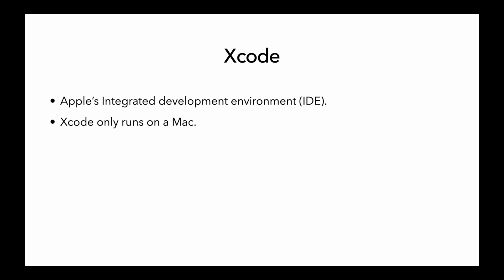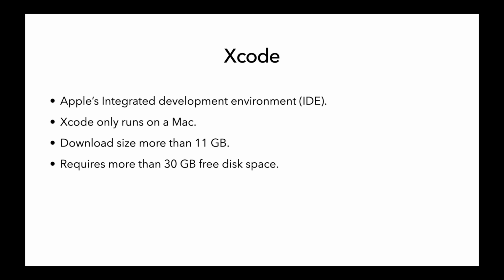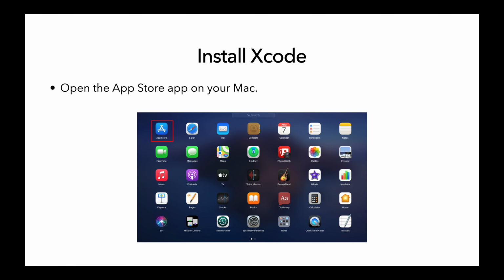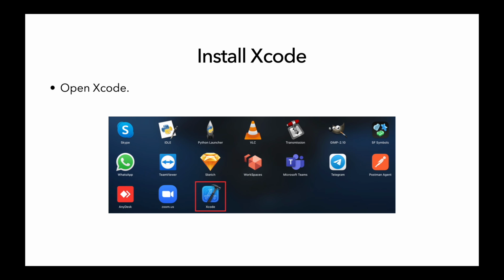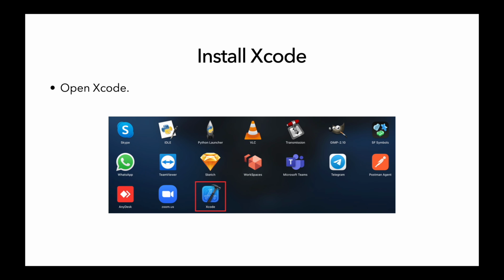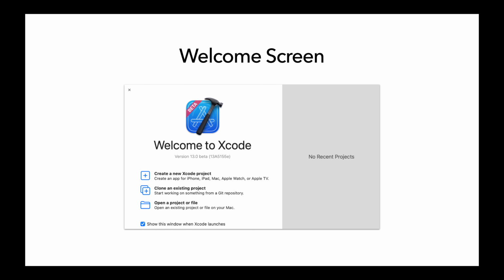Swift 5 for Absolute Beginners - Part 2 | Install Xcode (2021, iOS 15, Xcode 13)